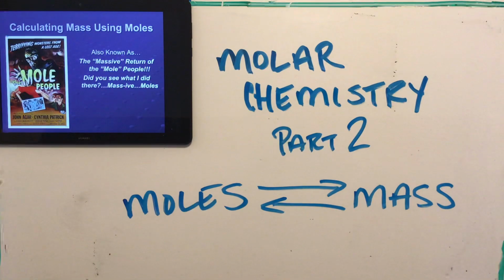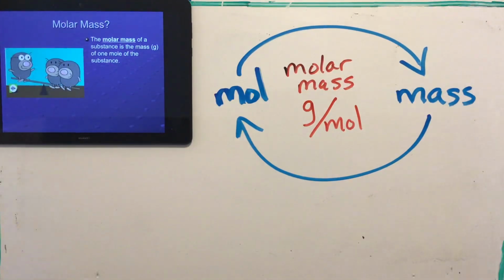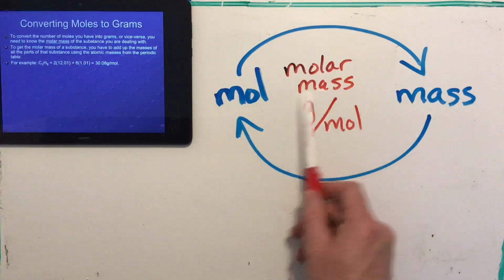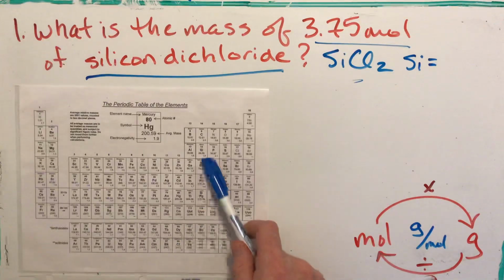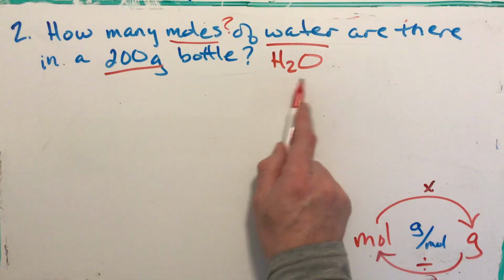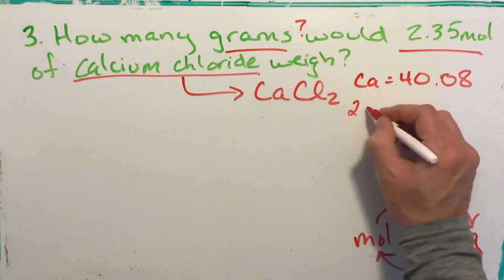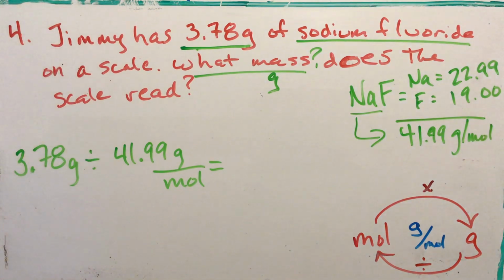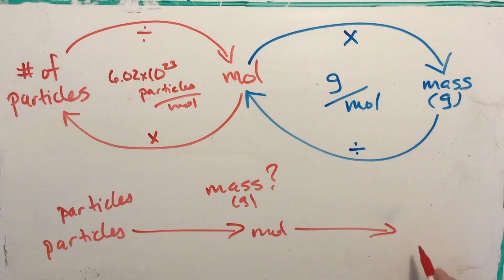Molar Chemistry (2) - Converting Moles to Mass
In this lecture we learn how to convert moles into mass (and vice versa). In order to do this we need to use the molar mass (g/mol) so we learn what the molar mass is and how to use it these calculations. We practice these skills using a few sample problems that make up the second half of the video.